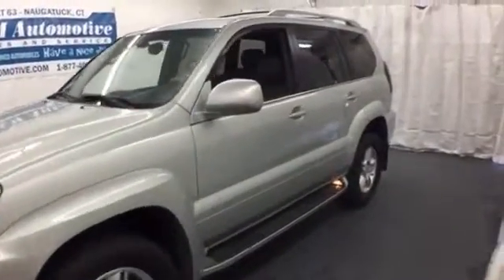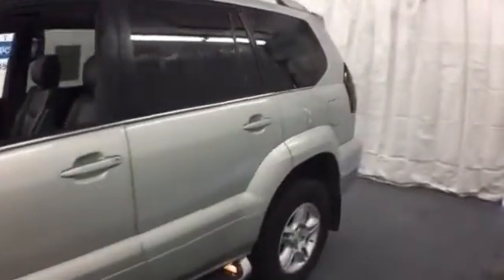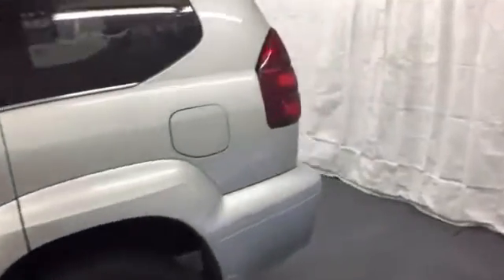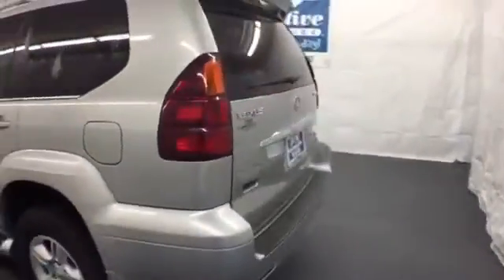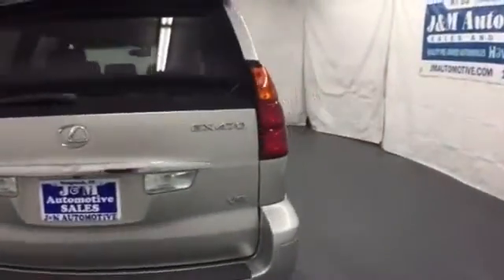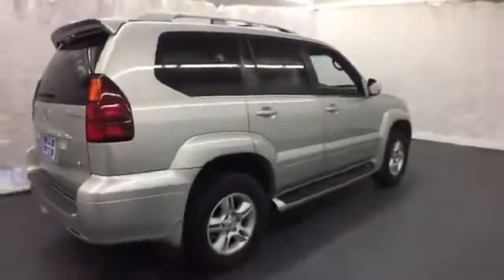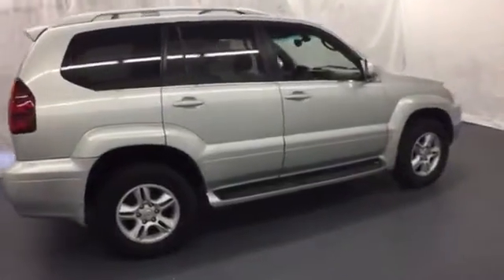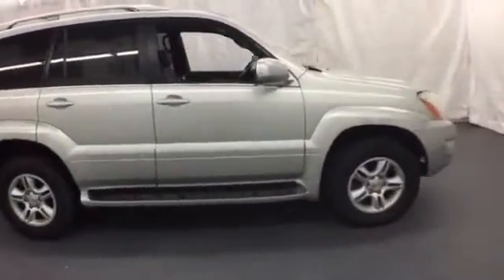2005 Lexus Gx470 Naugatuck CT Hartford, CT #053156 - SOLD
Year: 2005
Make: Lexus
Model: Gx470
Trim: 4d Utility
Engine: -1 Cylinders
Color: Silver
Mileage: 116105
Stock #: 053156
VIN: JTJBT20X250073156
A Luxurious, Four Wheel Drive GX470 with an Included Warranty! This One is Loaded with Grey Leather Interior, a Power Sunroof, Heated Seats, Alloy Wheels, Climate Control, Heated Seats, Running Boards, Power Windows, Power Door Locks, Power Mirrors, an Adjustable Steering Column, Cruise Control, a 4.7L V8 Engine, an Automatic Transmission and More! A High Quality Find at J&M!.

Address:
820 New Haven Rd.